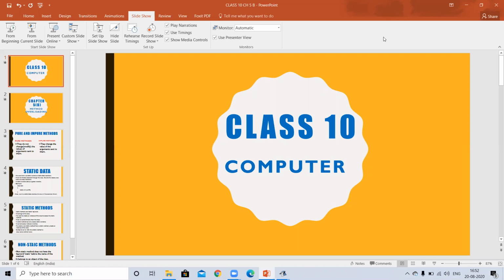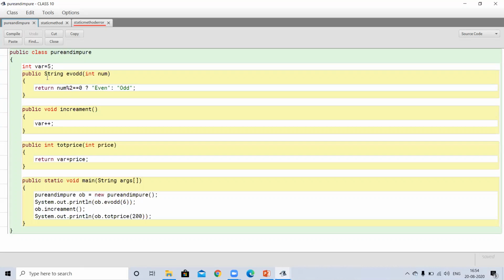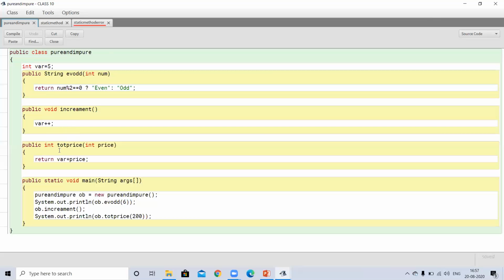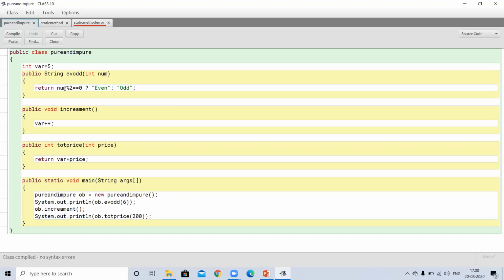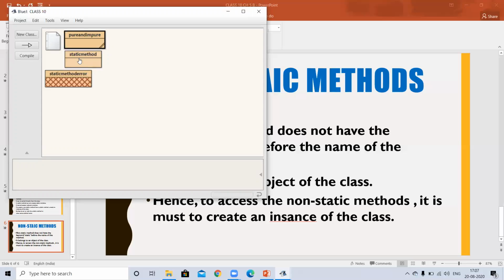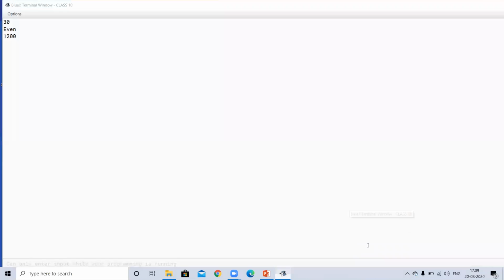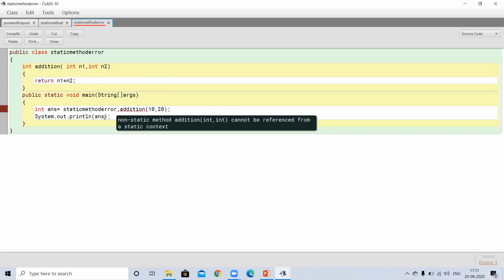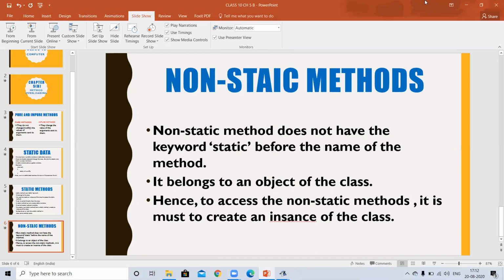CLASS 10 COMPUTER CHAPTER 5B PART 1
CHAPTER 5B PART 1